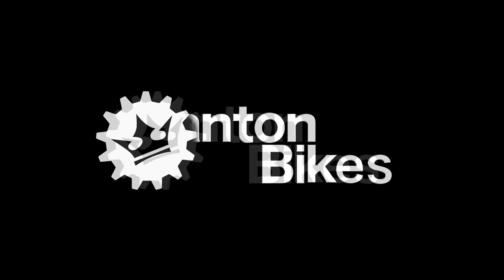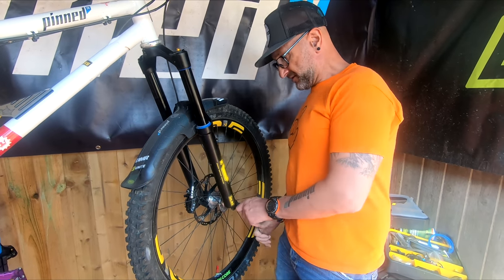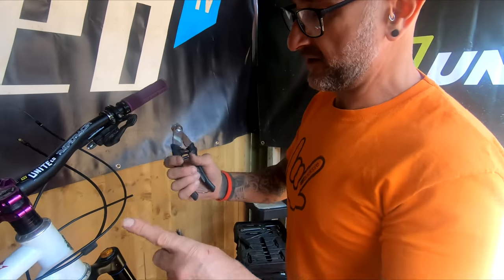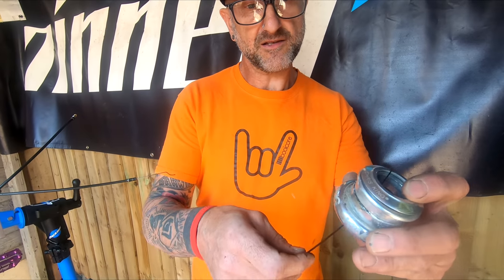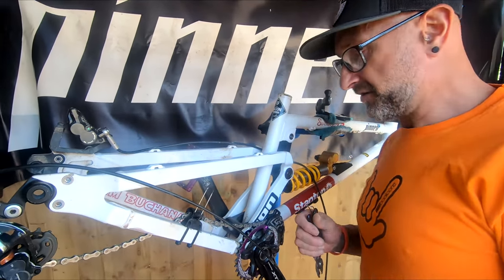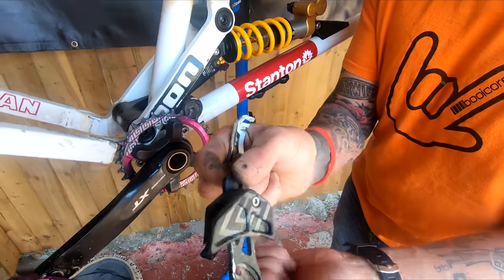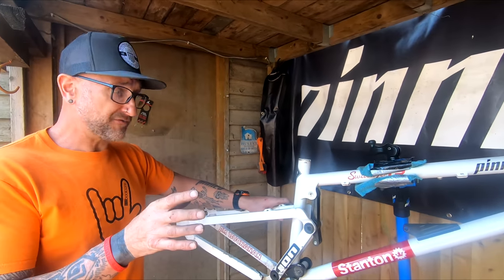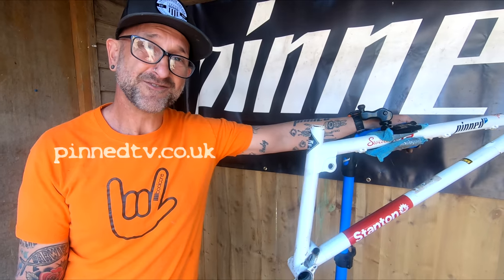HOW TO Strip your bike down for a *FRAME SWAP* Stanton Switch 9 FS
So the time has come to replace the white FS frame with another custom geo XL length MED standover. So in this vid I show you how to strip a frame ready for a frame swap, discuss how the products have performed and check out the linkage bearings after 10 months of abuse!
£5 discount on Happy Bottom Bum Butter code PINNEDBUM5